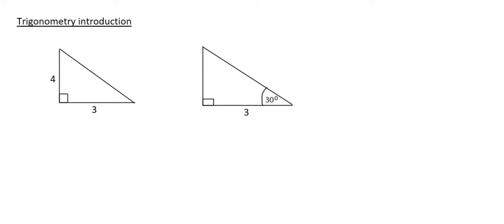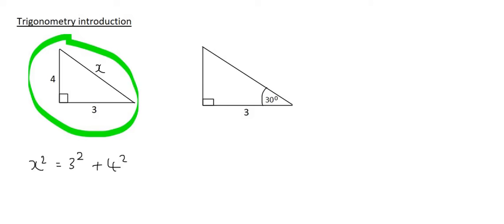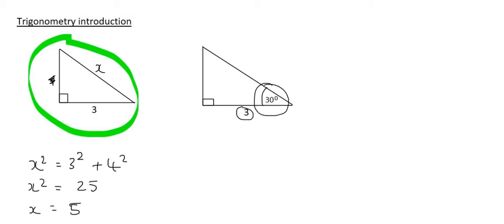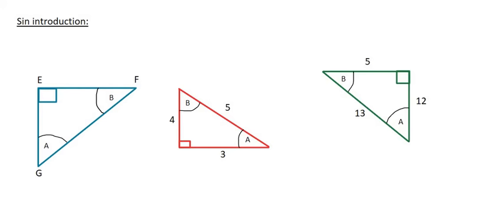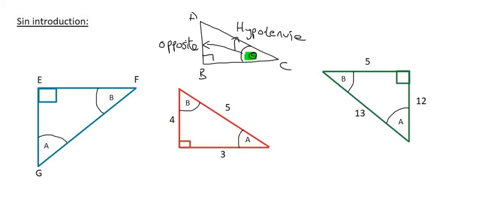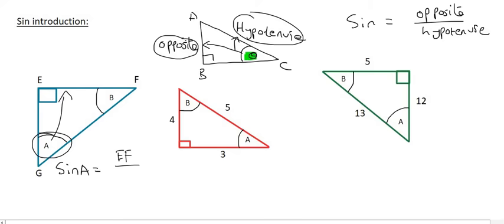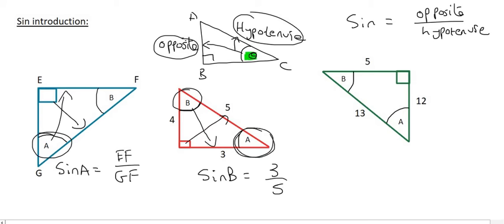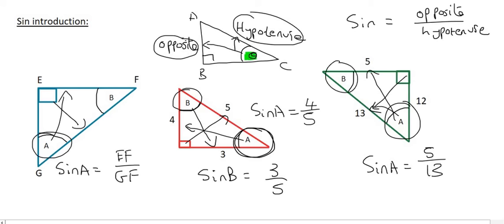Sin Triangle Grade 10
In this maths lesson we learn how to use sin to solve right angled triangles in grade 10 trigonometry.